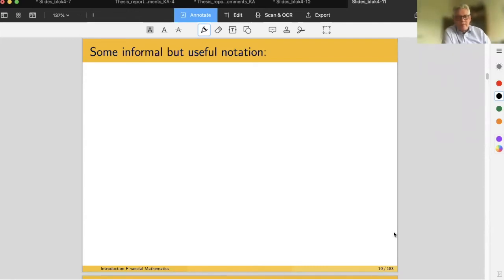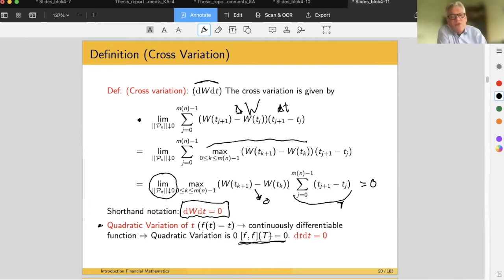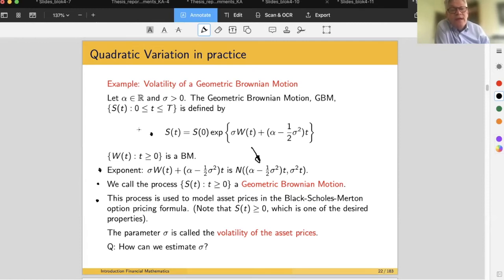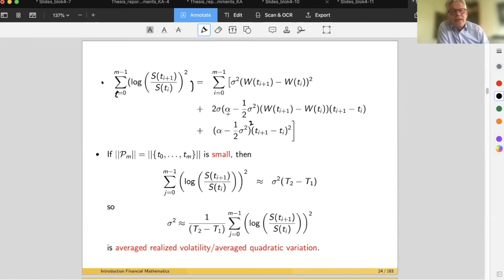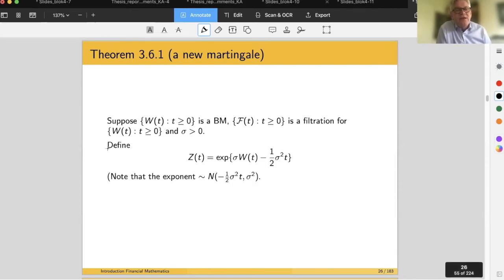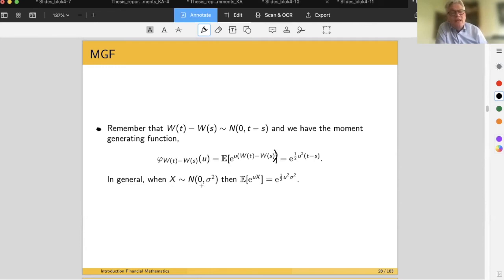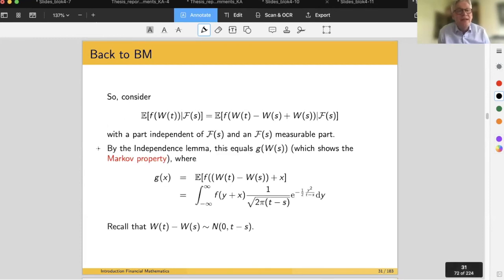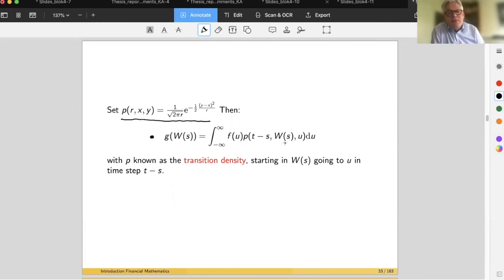vid9 IMF chap3z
This is the explanation of Sections 3.5 and 3.6 from Chapter 3.